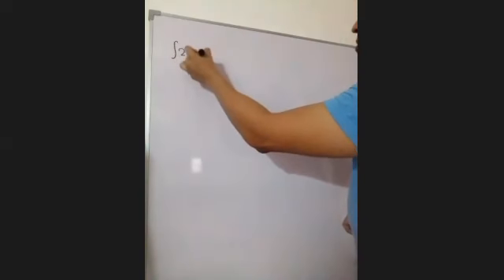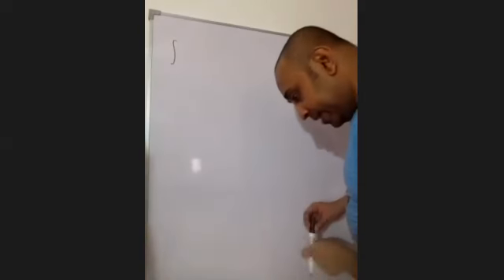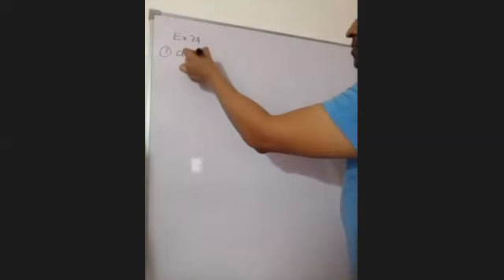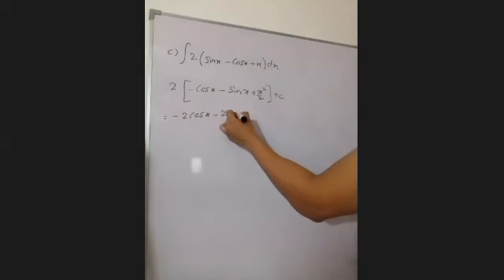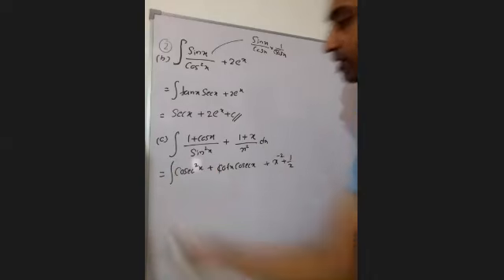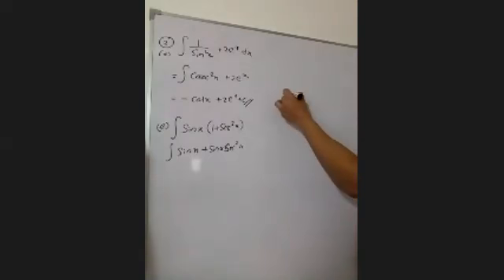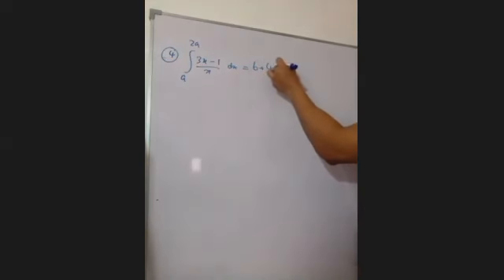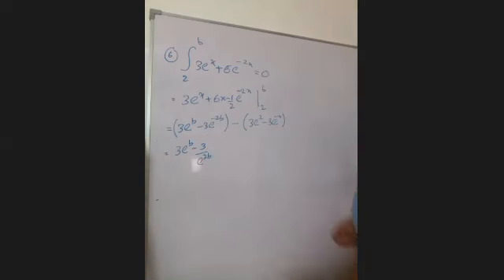01 12 2020 Pure Mathematics 03 part 01